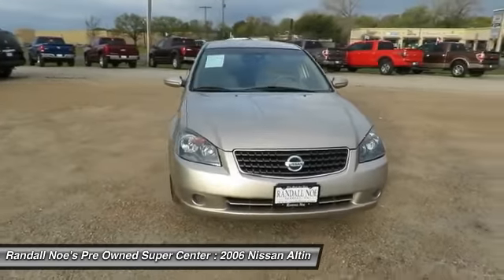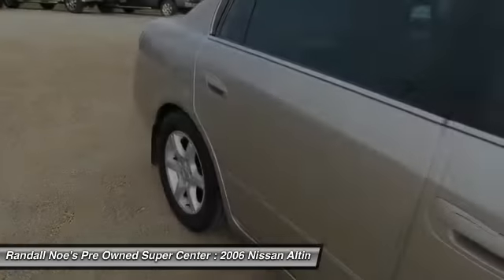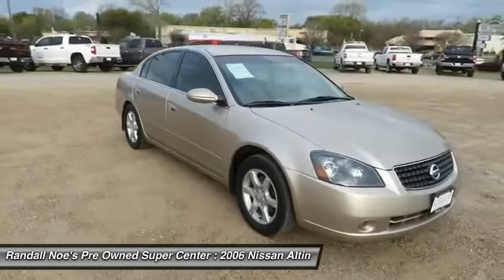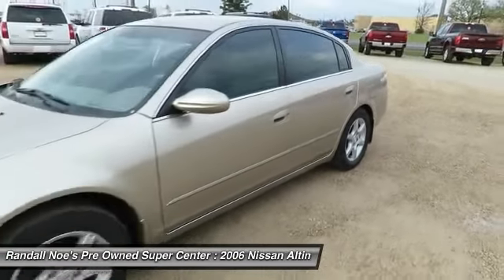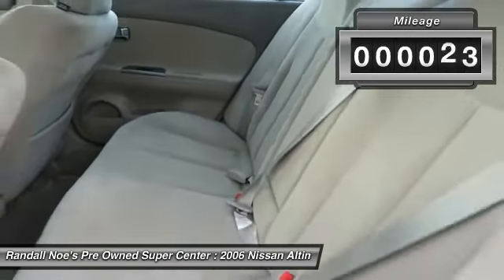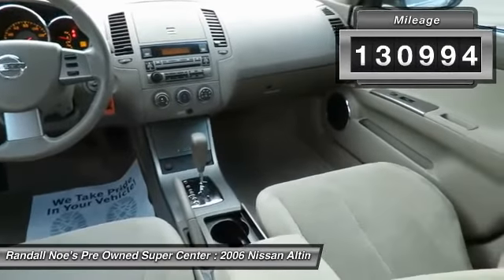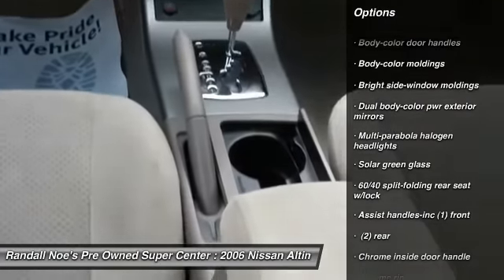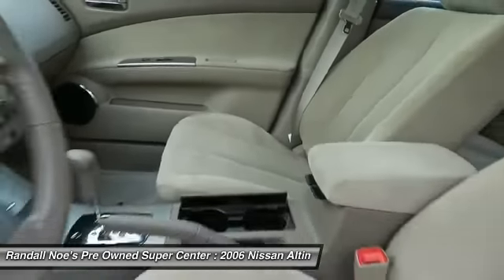2006 Nissan Altima Terrell TX 92632B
2006 Nissan Altima

We are pleased to present this excellent 2006 Nissan Altima with 130994 miles. Its beautiful Tan exterior is nicely complimented by a clean Gray interior.  This Altima comes equipped with the following options,  Body-color bumpers, Body-color door handles, Body-color moldings, Bright side-window moldings, Dual body-color power exterior mirrors, Multi-parabola halogen headlights, Solar green glass, 60/40 split-folding rear seat w/lock, Assist handles-inc (1) front,  (2) rear,  and much more. For a complete list, select the Options button below.